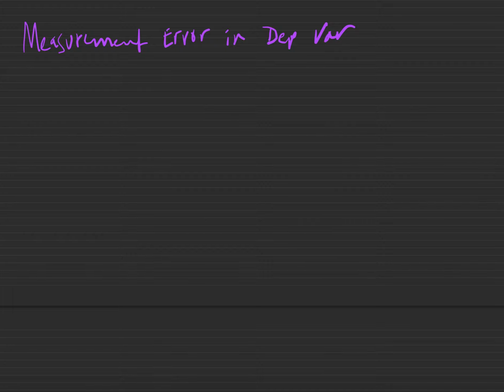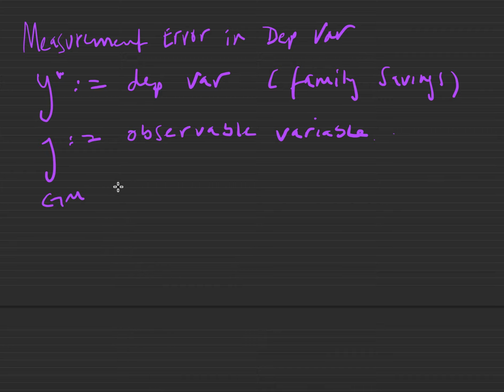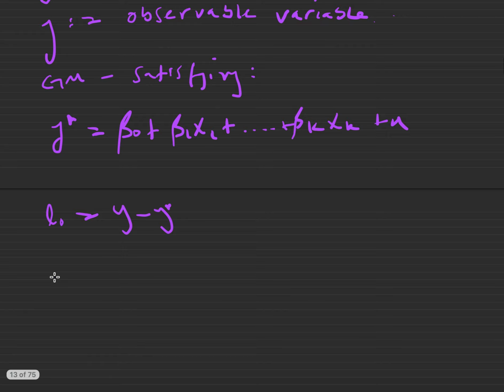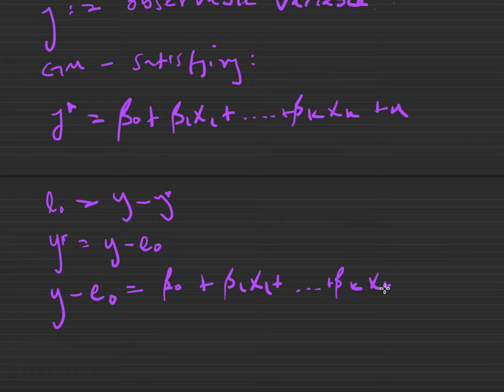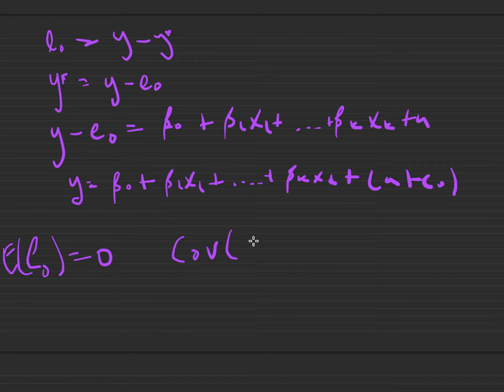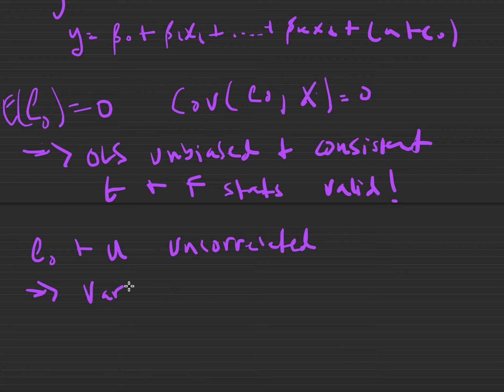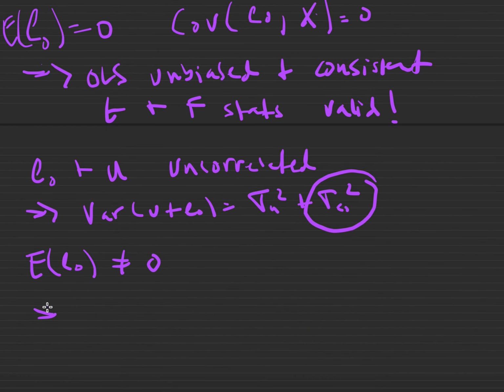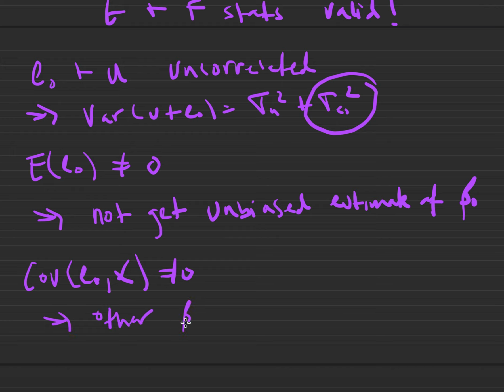Linear Econometrics: Measurement Error in Dependent Variable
We discuss OLS under measurement error in the dependent variable